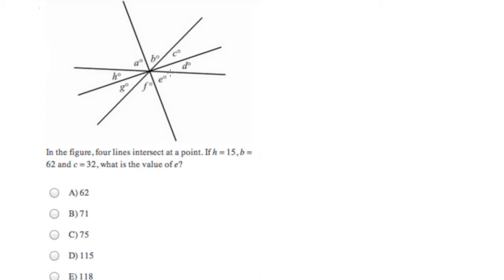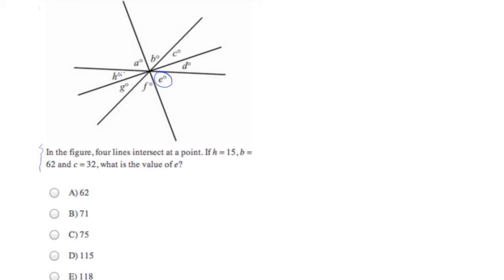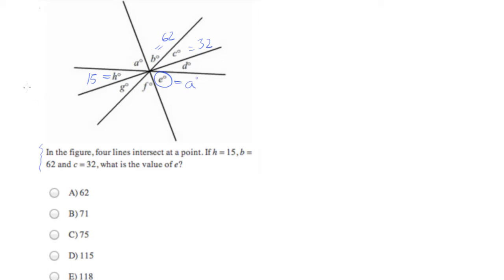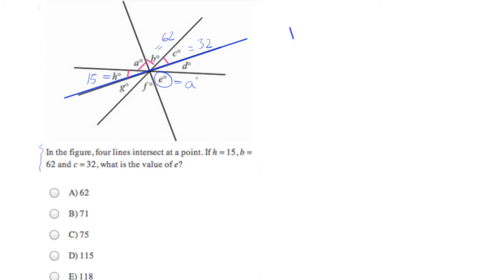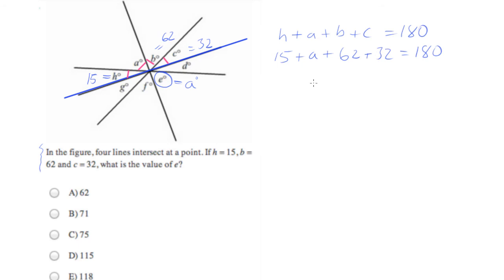Lines and angles scut work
Solution to a Testive SAT question 239